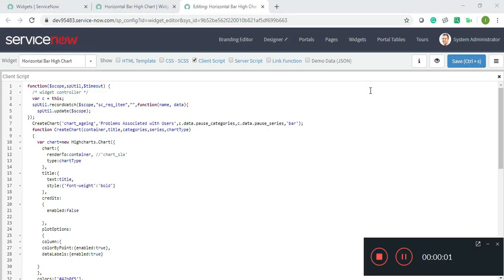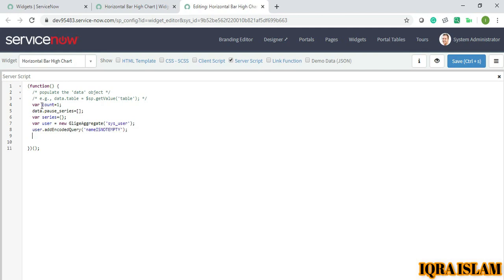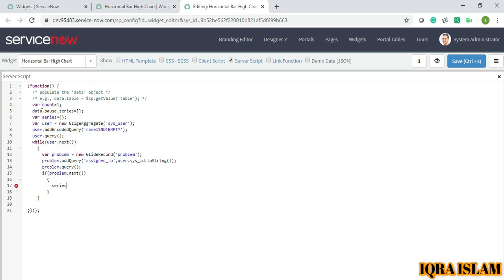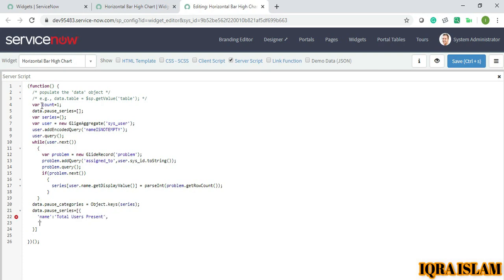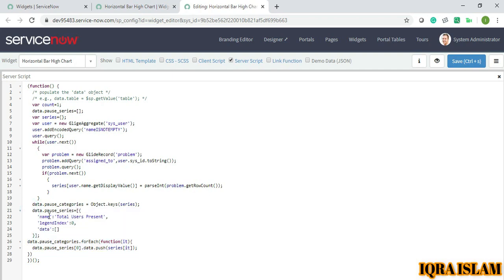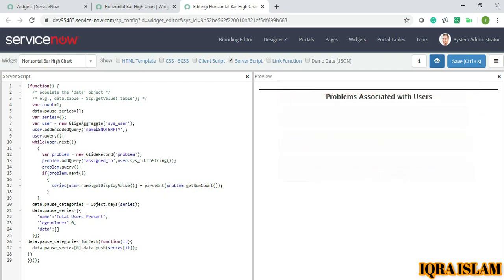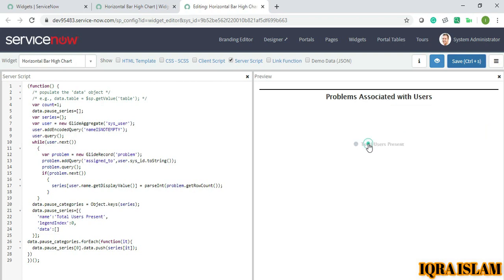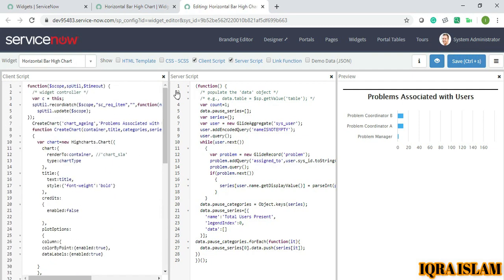Servicenow Portal (Part 15d) - Horizontal Bar High Chart - Part 4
Here we go with the final view of horizontal bars